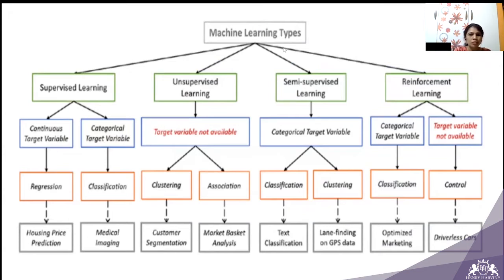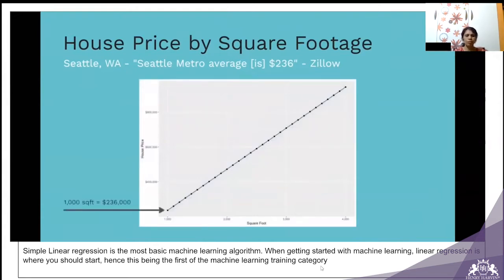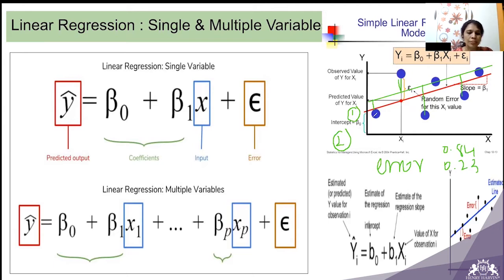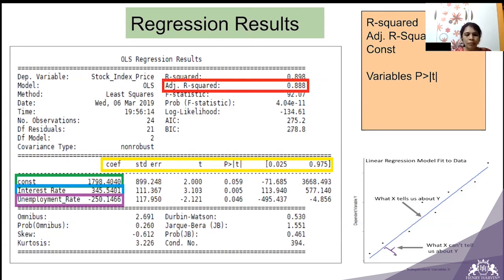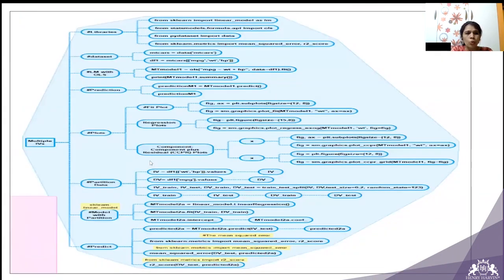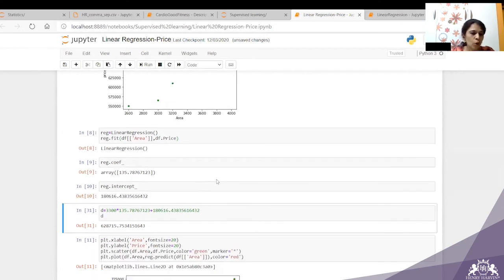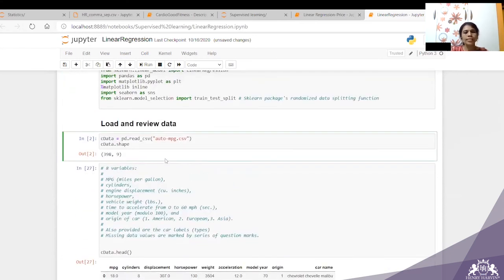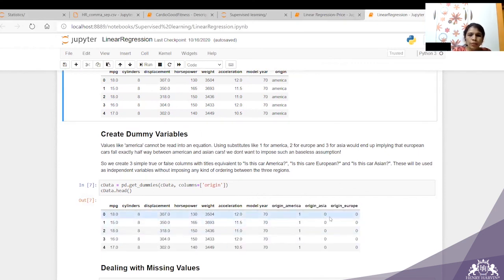Best Financial Analytics with Python Course Tutorial For Beginners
Best Financial Analytics with Python Course Tutorial For Beginners | Henry Harvin